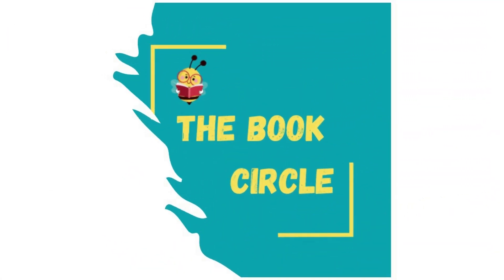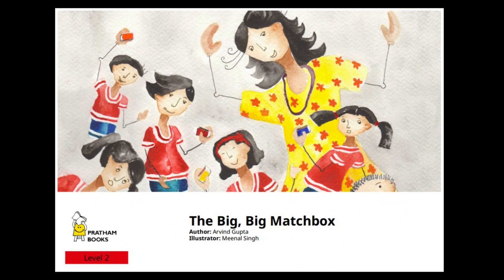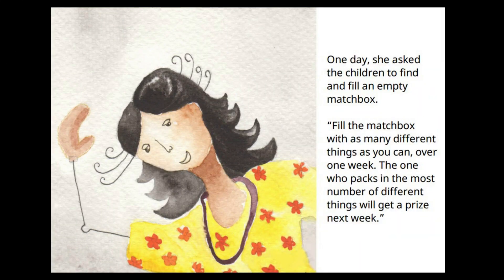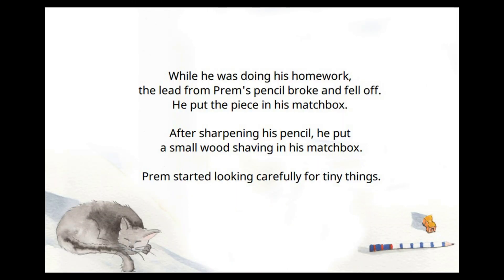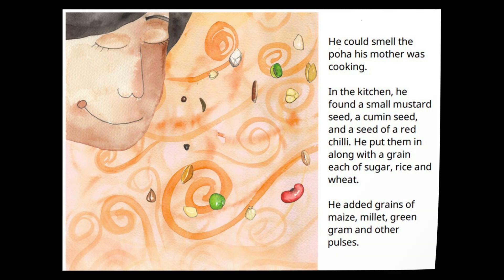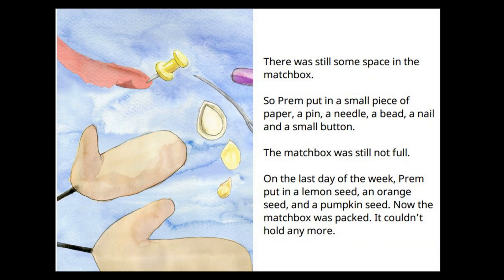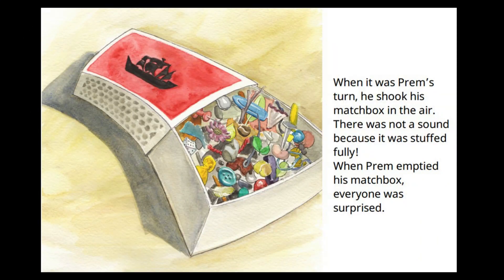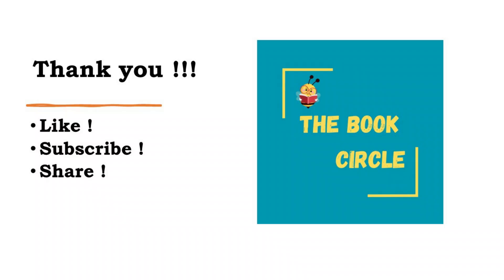A Story A Day |THE BIG, BIG MATCHBOX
Prem and his friends had a big task with a tiny matchbox. You could also try this big task at home. Hours of fun guaranteed!

Title: The Big, Big Matchbox
The Big, Big Matchbox (English), written by Arvind Gupta, illustrated by Meenal Singh, supported by Parag: A Sir Ratan Tata Trust Initiative, published by Pratham Books (© Pratham Books, 2017) under a CC BY 4.0 license on StoryWeaver. Read, create and translate stories for free

 Hope you enjoyed today's story !!
 Watch out for more stories every day !!

 A Story A Day - Leela Learns To Ride A Story A Day | LEELA LEARNS TO RIDE | Pratham Books | Level 1
 A Story A Day - The Red Raincoat A Story A Day | THE RED RAINCOAT | Pratham Books | Level 1